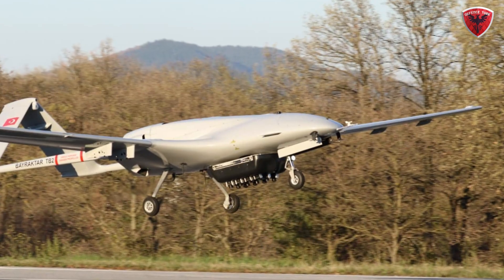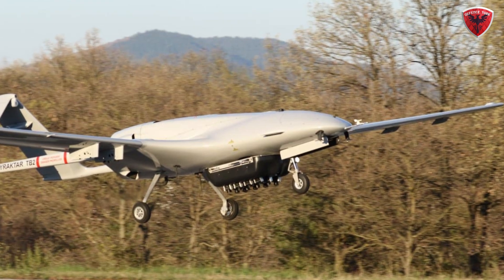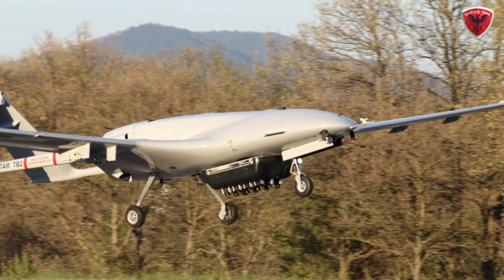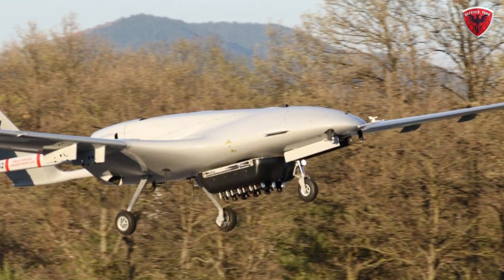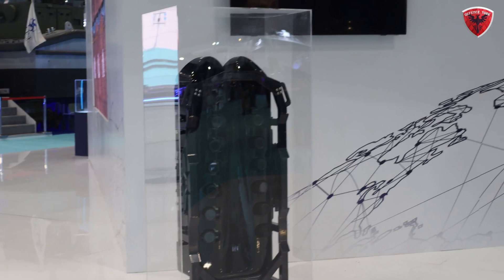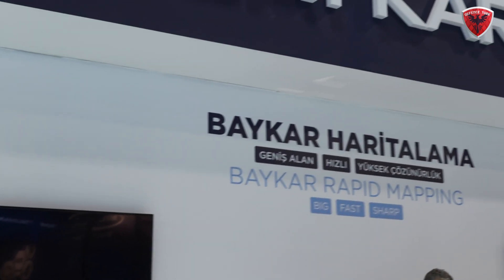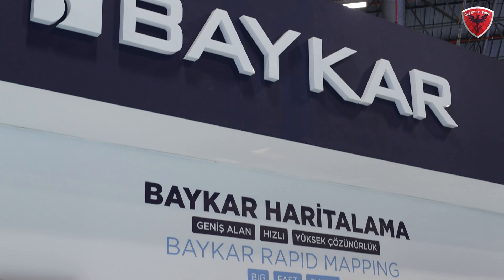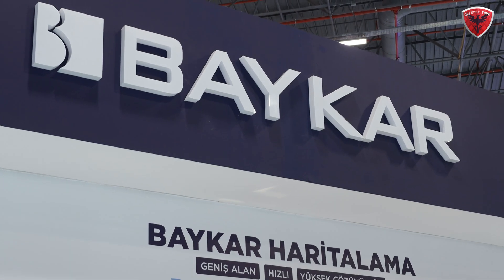Baykar Technology Rapid Mapping Pod for Bayraktar TB2 UCAV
Head of Engineering Baykar Mapping Division İlir Çapuni made special statements to Defence Turk about the Rapid Mapping Pod used in TB2.

Rapid Mapping Pod
The Baykar Rapid Mapping Pod enables 24 hour turnaround time to generate high-resolution (7cm and less) maps of thousands of square kilometers.

An automated pipeline processes terabytes of data to provide beautiful, orthorectified maps with each pixel accurately georeferenced to within several decimeters. A highly critical addition necessary for scouting and detecting changes.